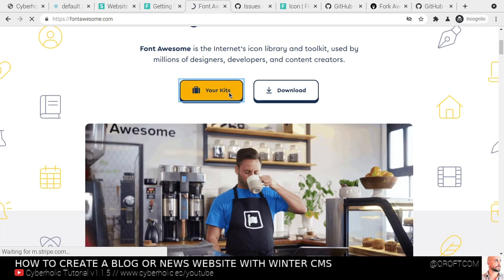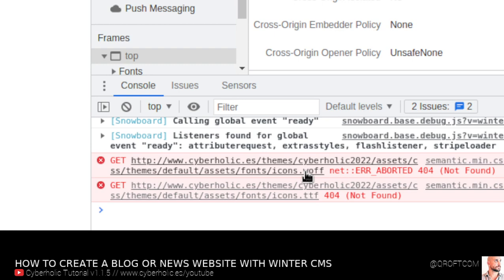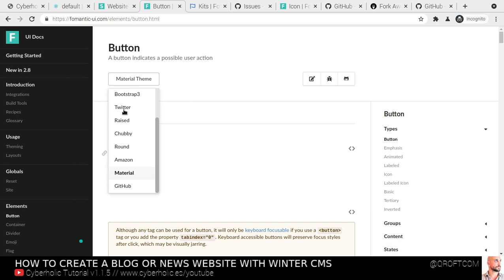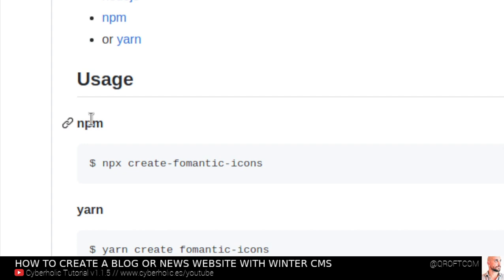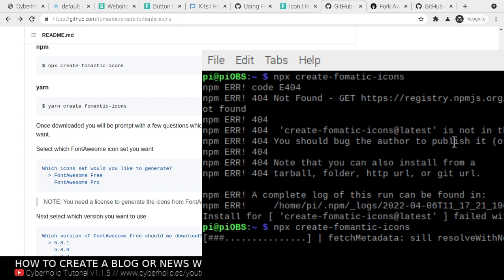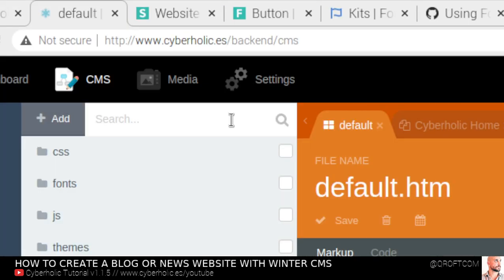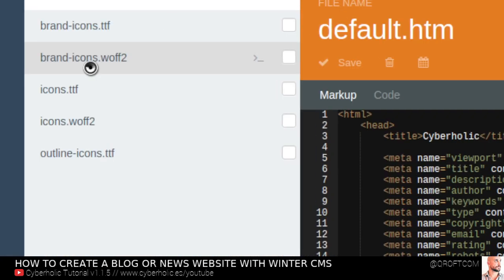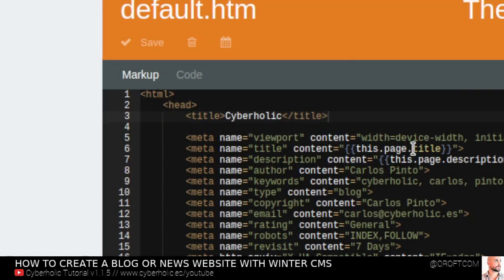[CH v1.1.5a] Adding the Fontawesome Icons to the Fomantic-UI to be used within Winter CMS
It is not possible anymore to simply add fontawesome icon files, as the fontawesome project has turned commercial and asks you to include their Fontawesome-Kit into your website.